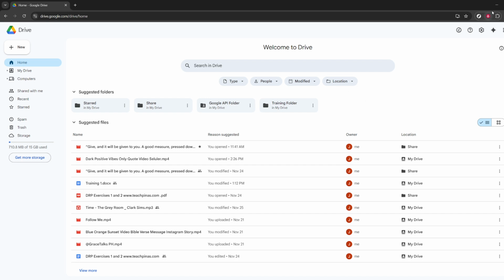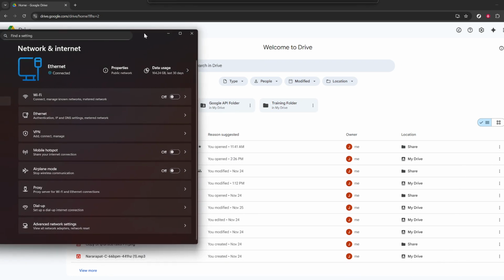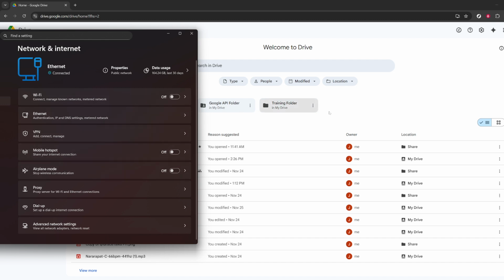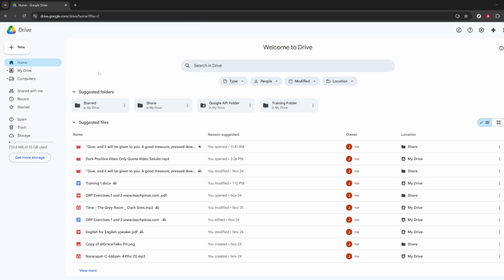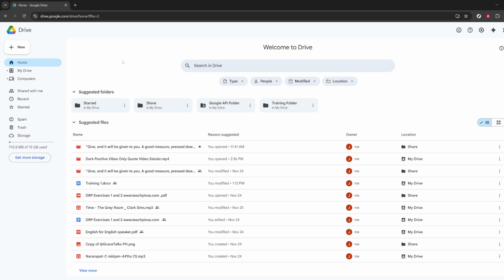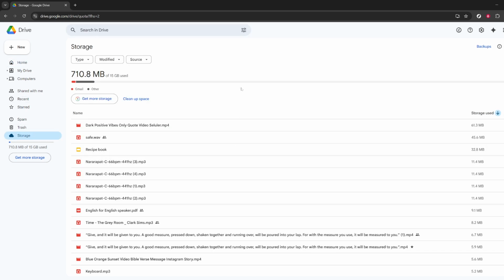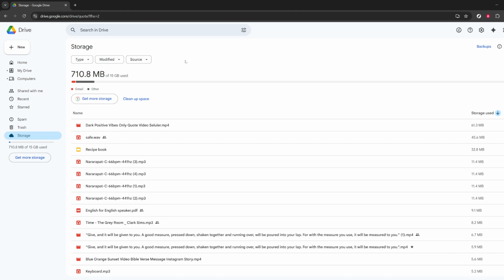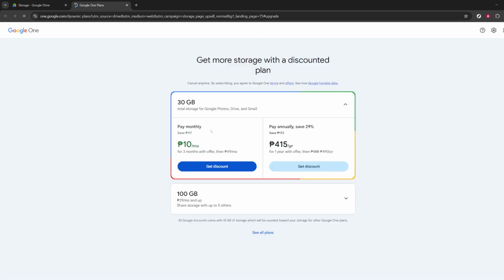How To Fix Synchronization Error In Google Drive [FULL GUIDE]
In todays video we cover How To Fix Synchronization Error In Google Drive